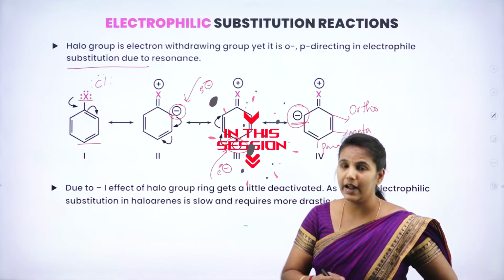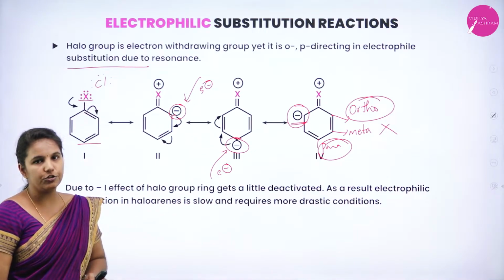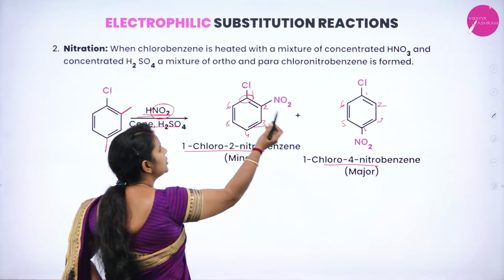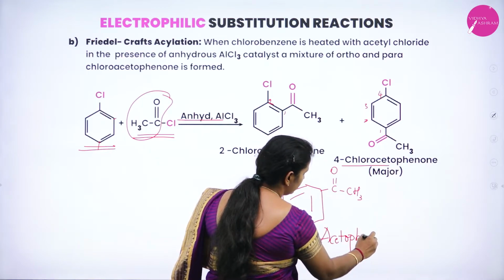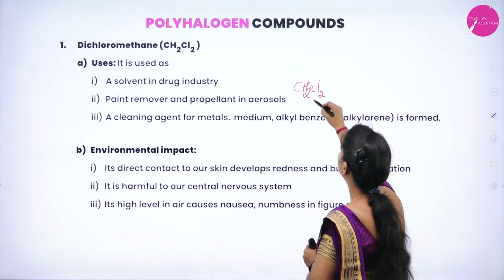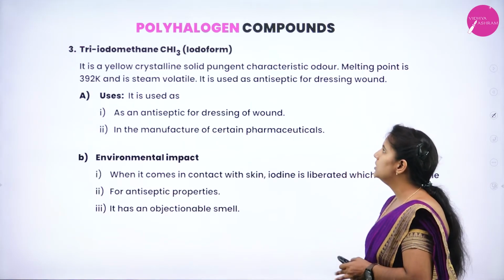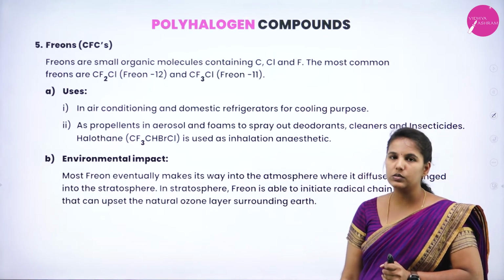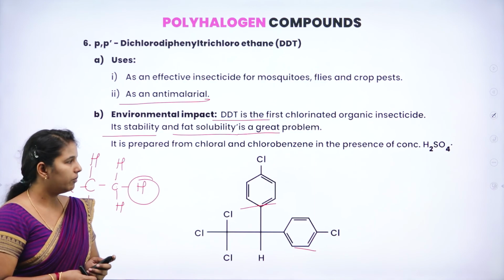DAY 104 | CHEMISTRY | II PUC | HALOALKANES AND HALOARENES | L6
Class : II PUC
Stream : SCIENCE
Subject : CHEMISTRY
Chapter Name : THE p-BLOCK ELEMENTS
Lecture : 6